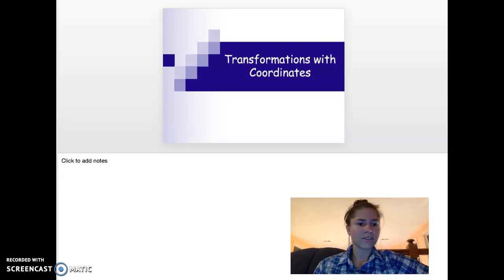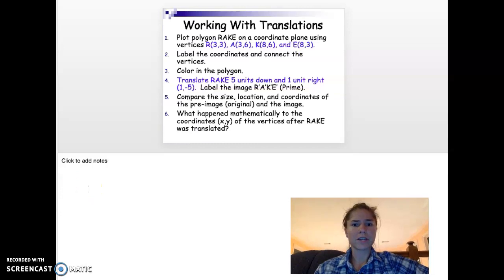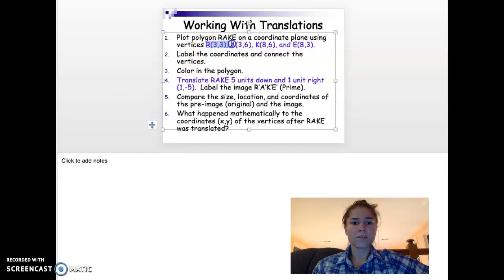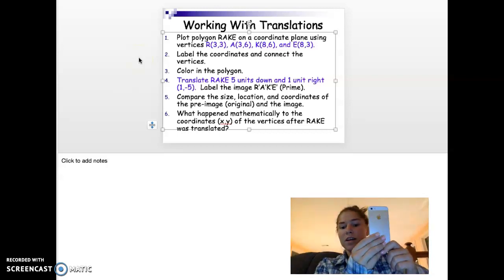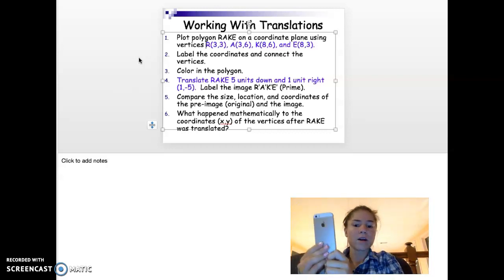Applying Coordinate Rules Video